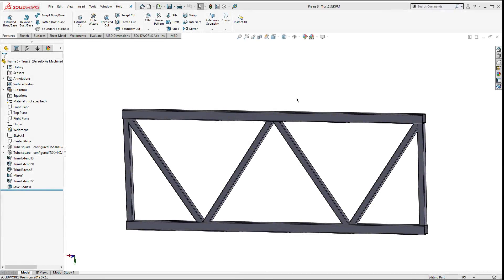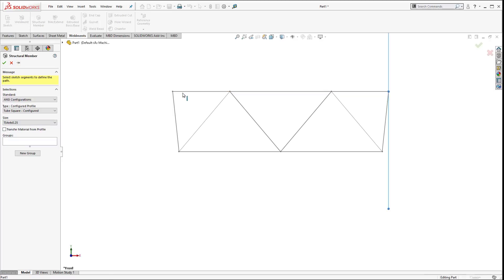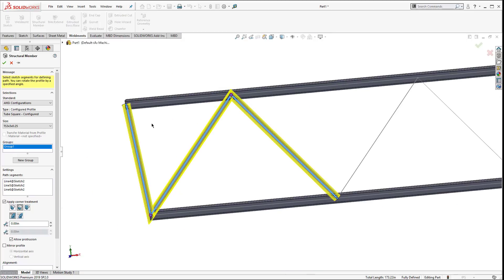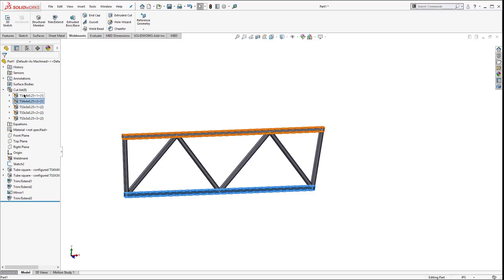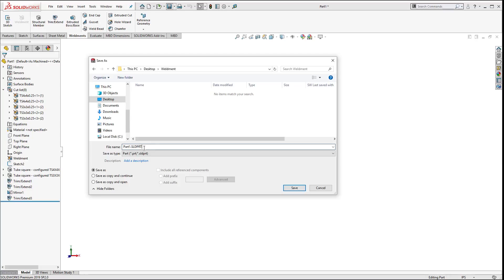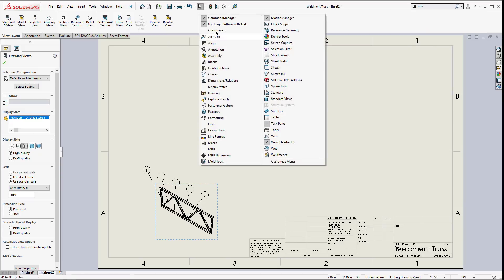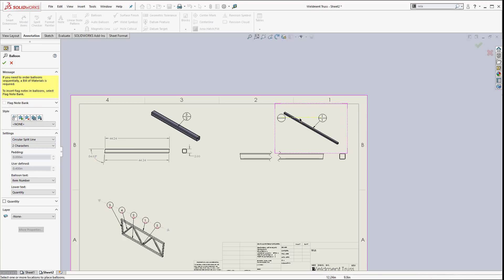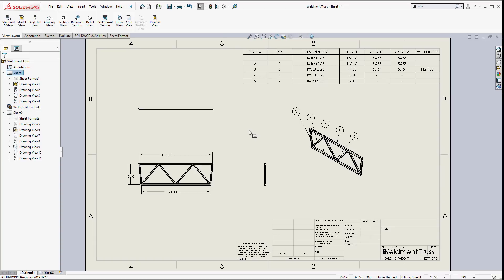SOLIDWORKS - Weldment Truss and Drawing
Learn how a simple sketch can make a pretty advanced weldment frame. See how SOLIDWORKS automatically updates the weldments cuts list, how you can add custom properties, and then create a drawing and detail out individual parts. Most of this video is pretty simple, but there are quite a few tips and tricks tucked away!!  Quick Tip presented by Steven Darcey of GoEngineer.